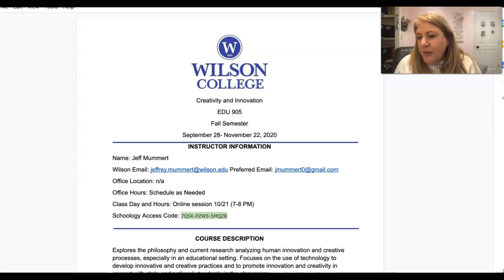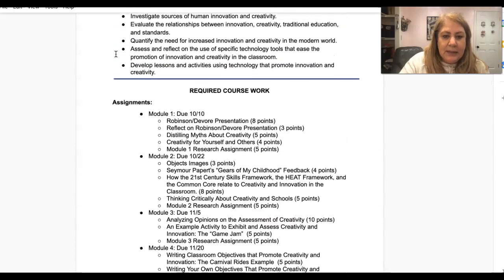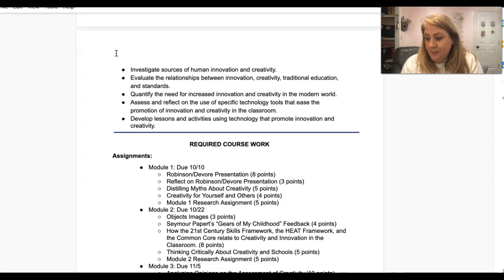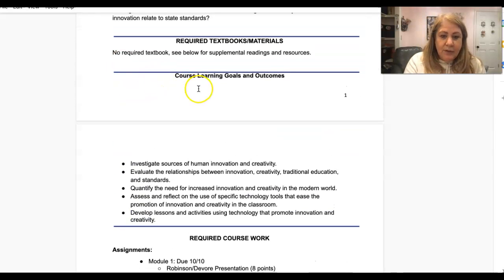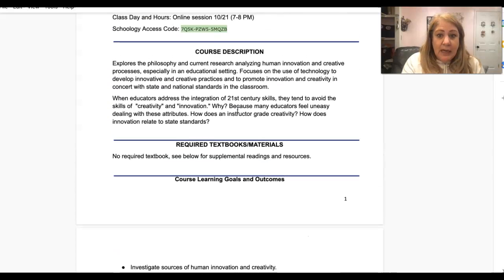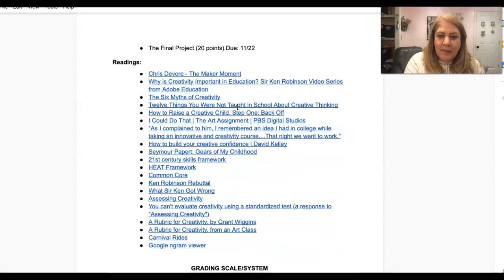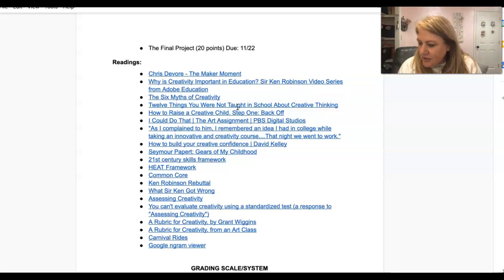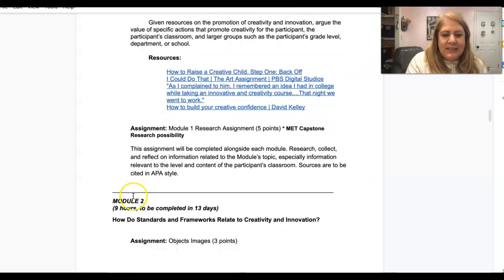Bowman Module 3 - ACTE632.50A